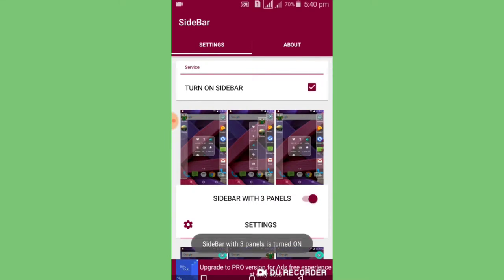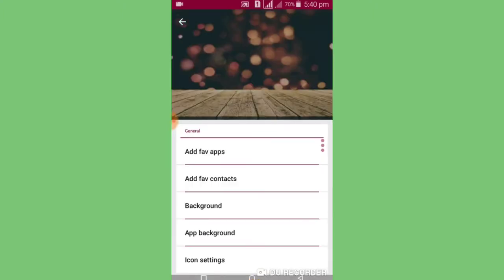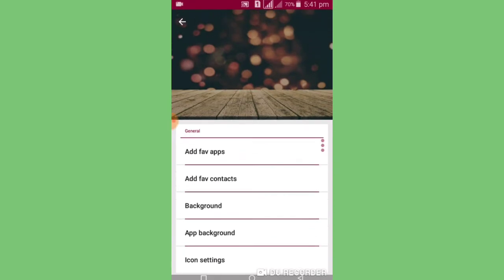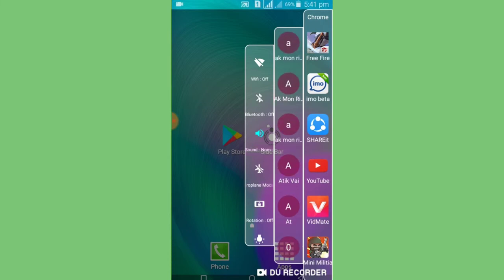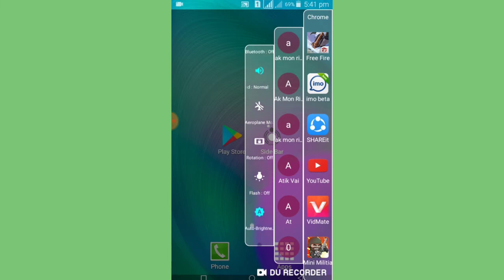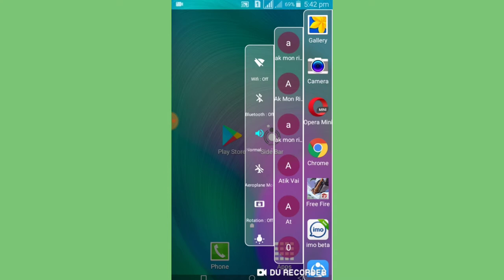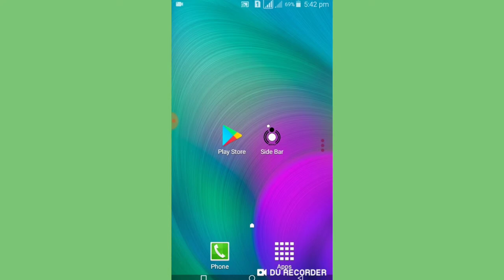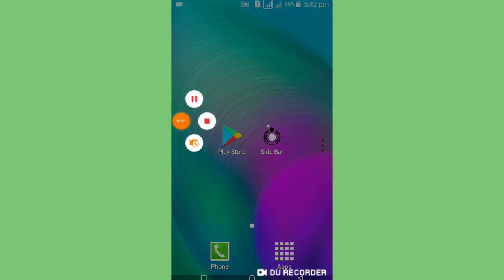All in one app side bar app tutorial in bangla || Joy Chandra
Thank you watching for this video